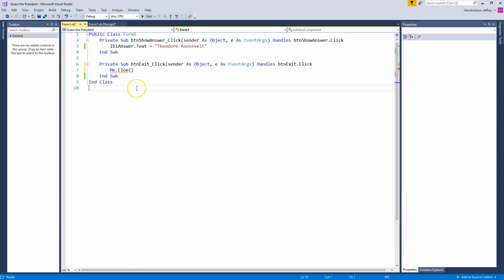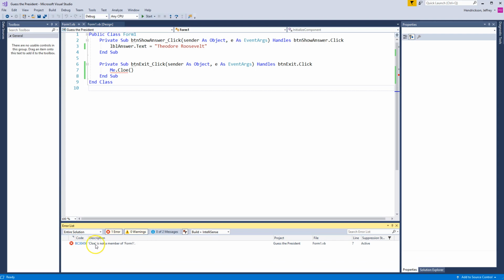Visual Basic Chapter 2, Section 2.11 Dealing with Errors - Gaddis